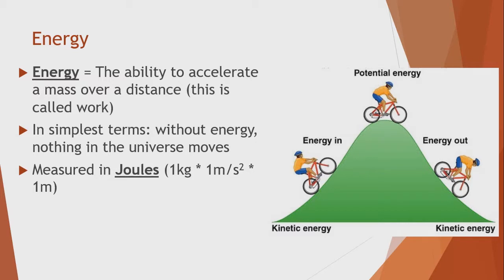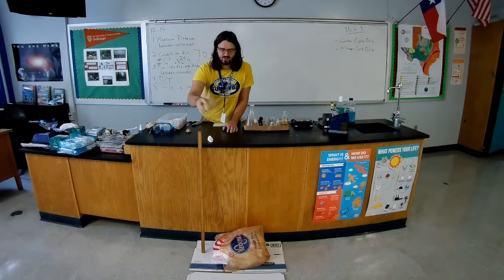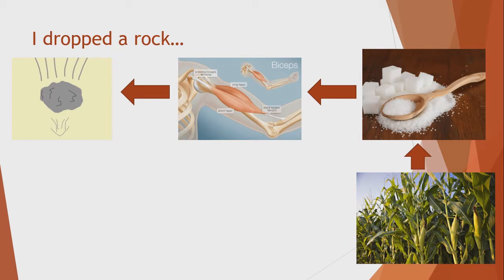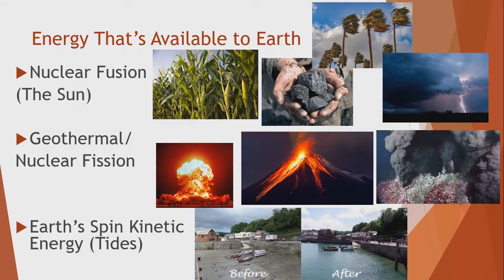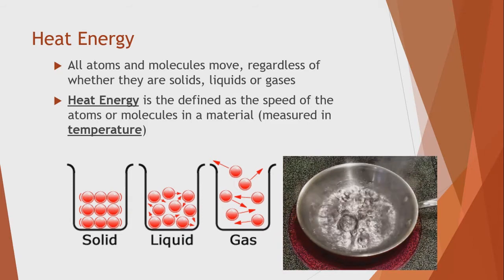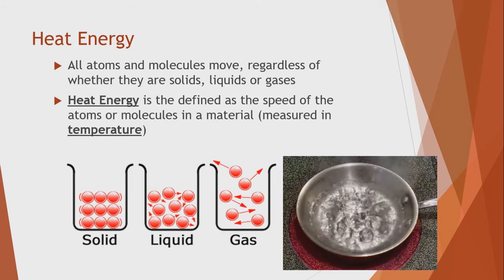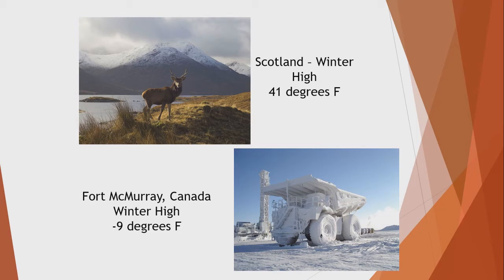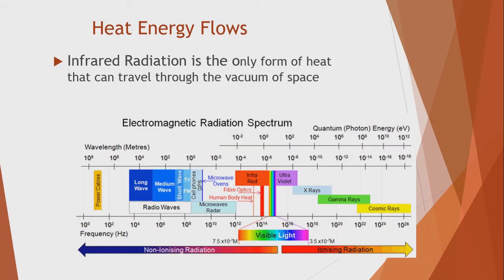Environmental Science 12 - Energy and Heat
Any day you get to talk about the heat death of the universe is a good day.